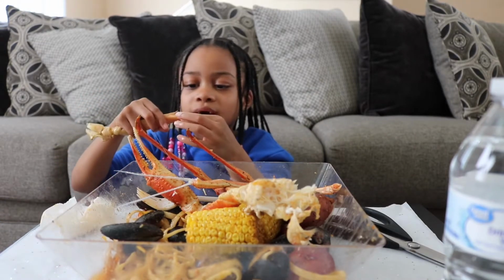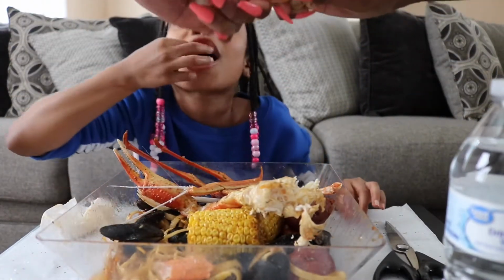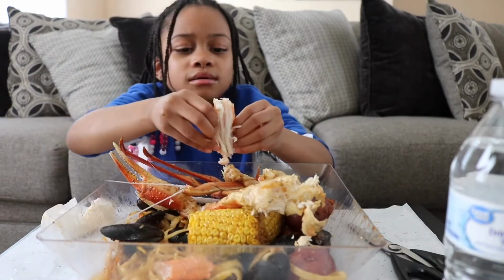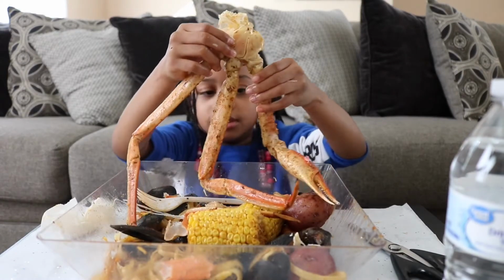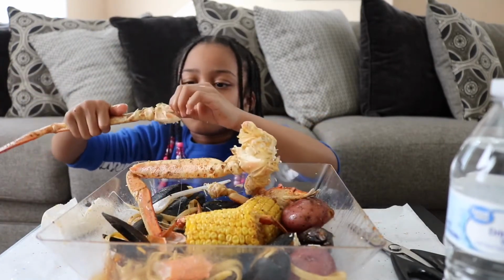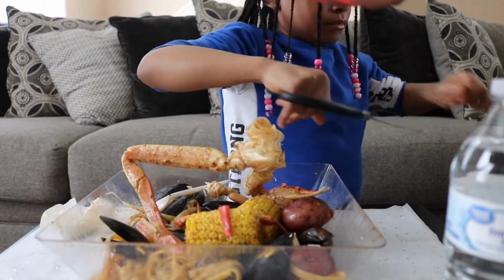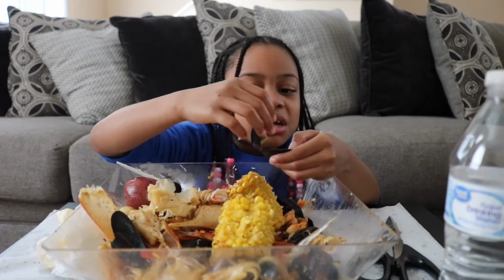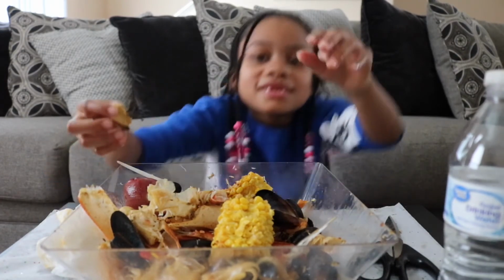SEAFOOD BOIL WITH NAI